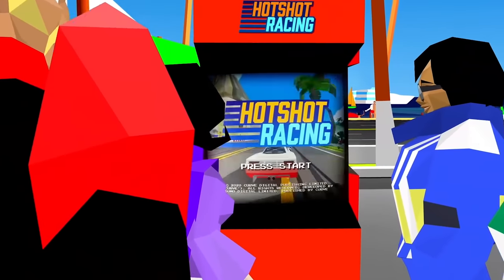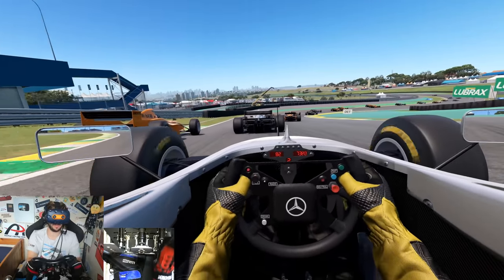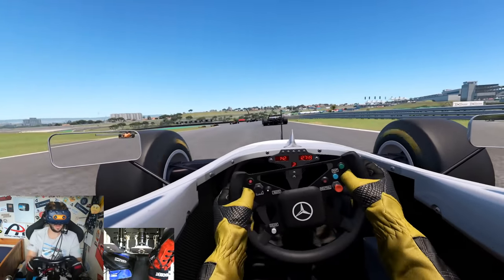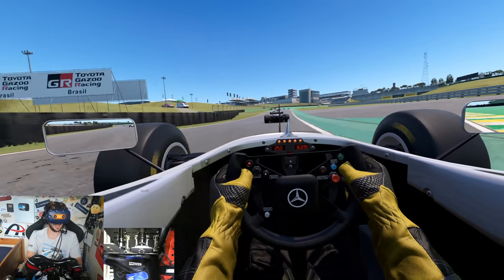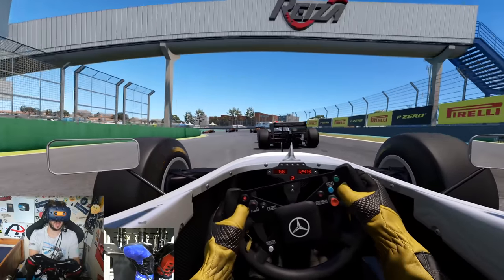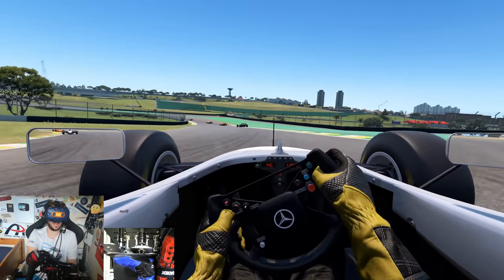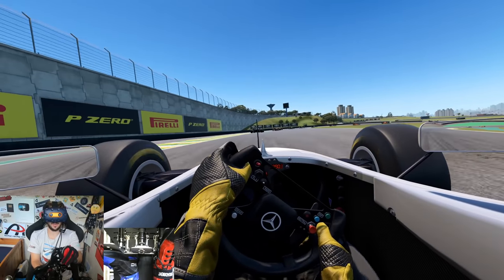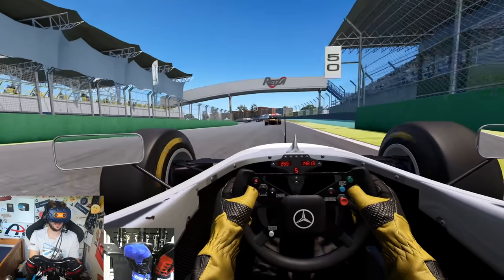The Formula 1 Car With The SECRET Brake Pedal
Hotshot Racing launches on 10th September, pre-orders are open now if you fancy a big ol slap of nostalgia.

Unit 3
Burnt Barns Farm
Ninfield
TN339LZ